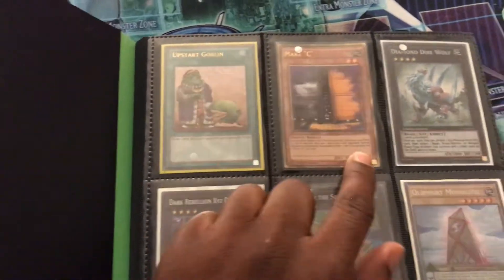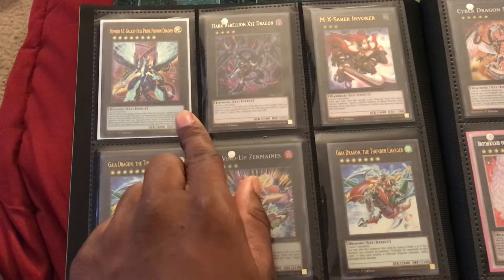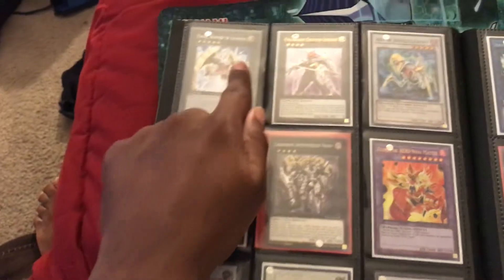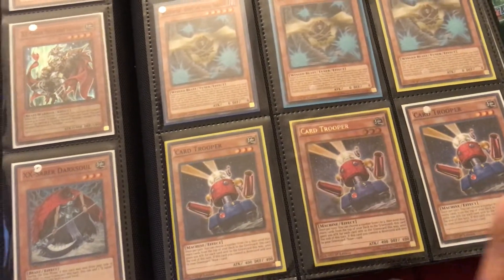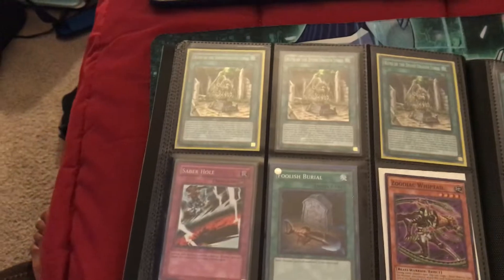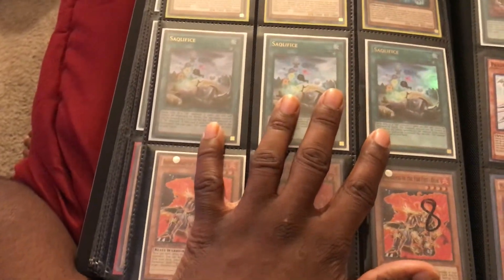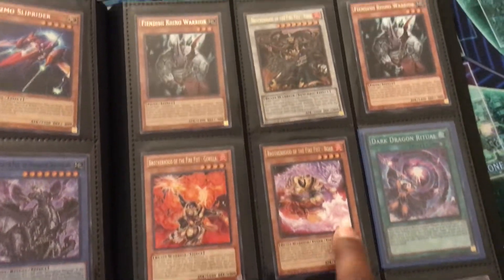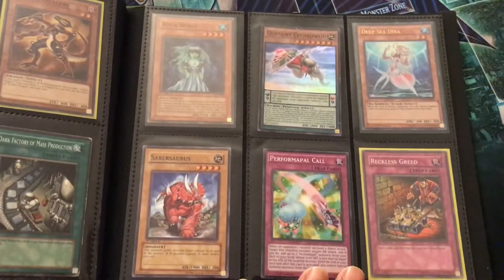Yugioh trade binder and also looking to buy collections and decks!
wants to look at binders

looking to buy decks and collections